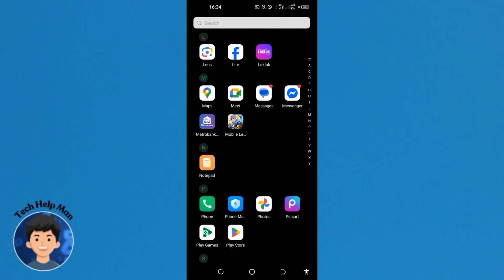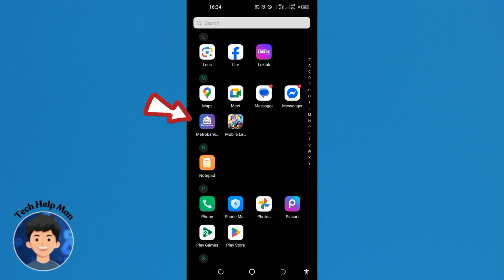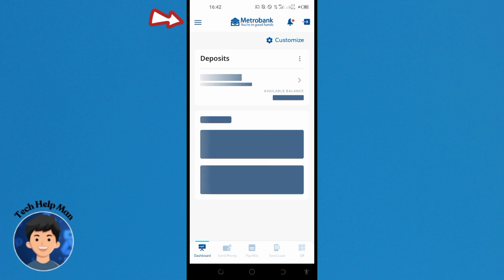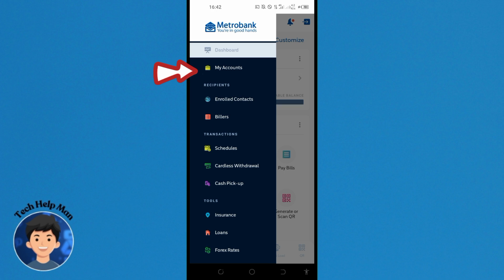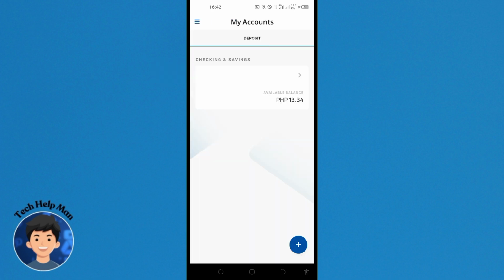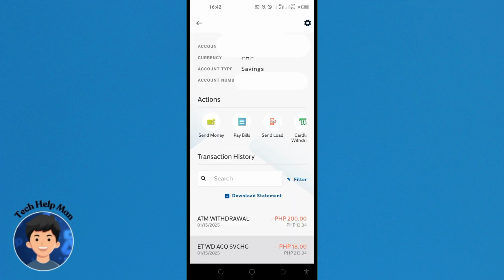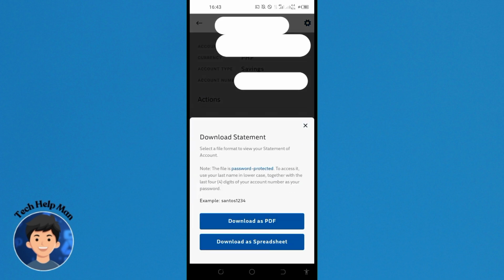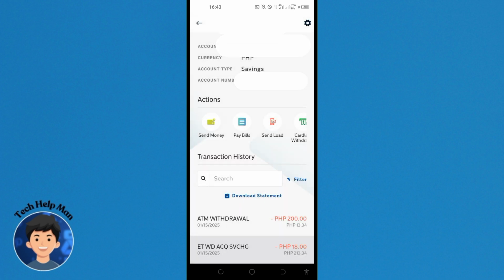✅ How to CHECK YOUR HISTORY BALANCE ON YOUR METROBANK ONLINE - FULL UPDATED GUIDE 🚀✨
Want to see your past transactions or balance history on Metrobank Online? In this video, I’ll show you **how to check your account history and balance step by step** using Metrobank’s website or mobile app. 📲🏦

👉 In this tutorial, you’ll learn:

- How to log in to Metrobank Online or mobile app
- Where to view your balance and full transaction history
- How to filter by date or type of transaction
- Tips to download or save your statements

Keep track of your finances easily with this updated guide! ✅💰